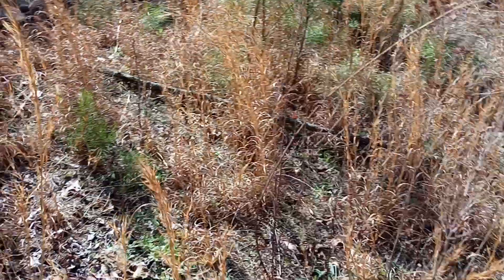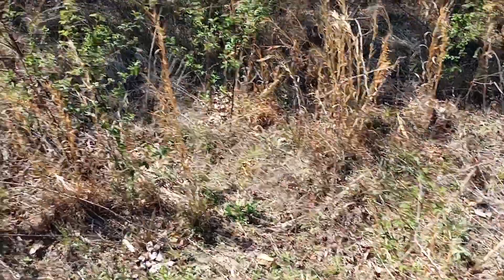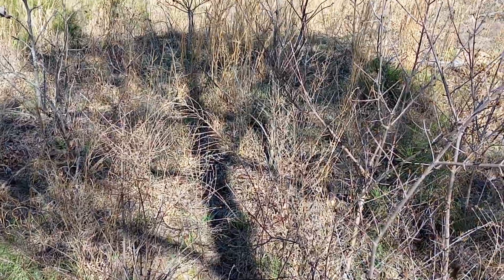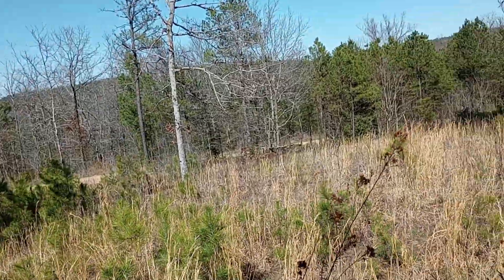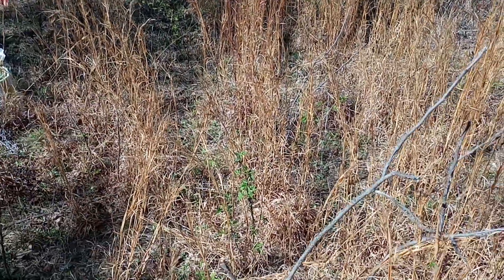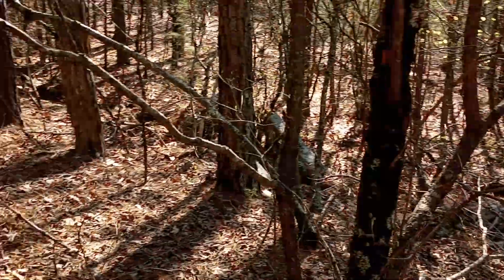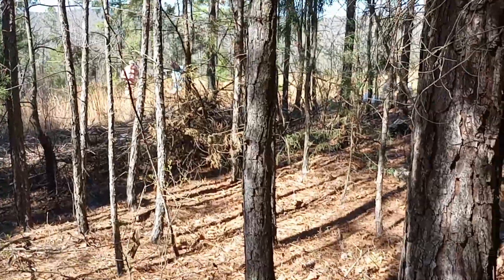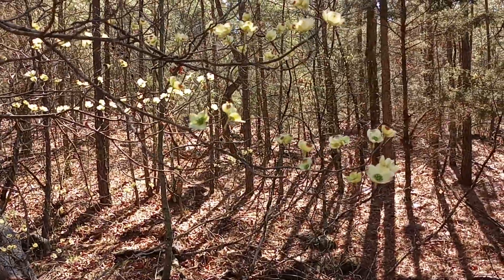FINALLY MADE IT TO THE PROPERTY AGAIN!!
Well, we actually made it to our NEW HOME on our property! Today was an exhilarating day. We were able to get a little bit of work done on the property, not only mapping out where we're going to build, but also marking out where we will be building our cabin. We also figured out where we will be building the coop area, the gardens, the outdoor kitchen, the workshop/woodshed, even the pool. I invite you guys to come along with us on our soon to begin homesteading journey.